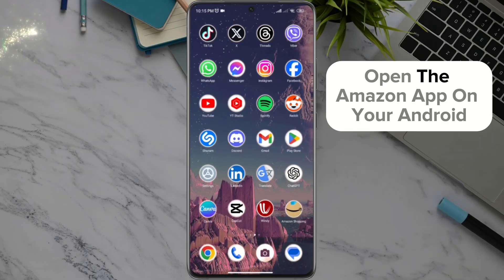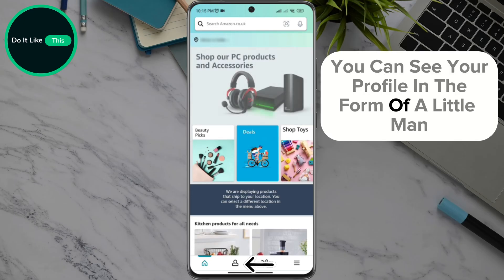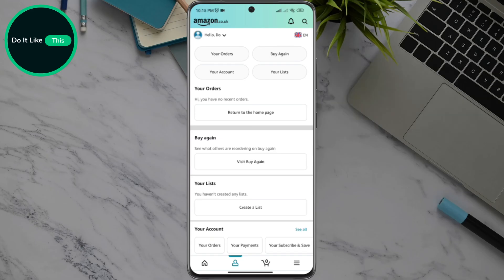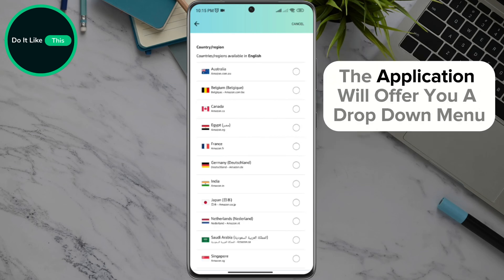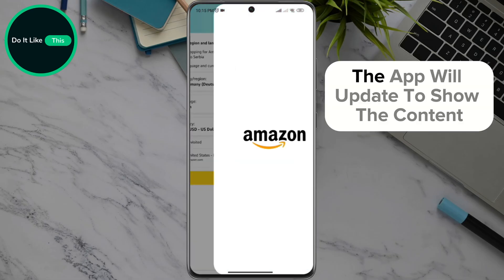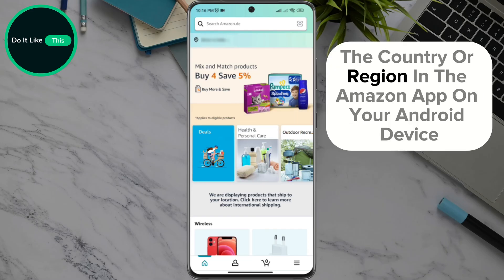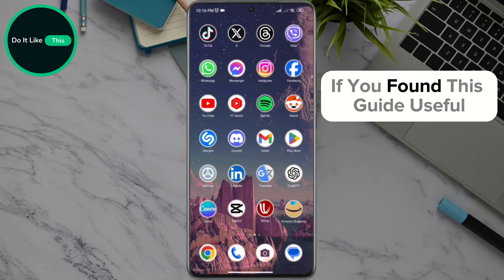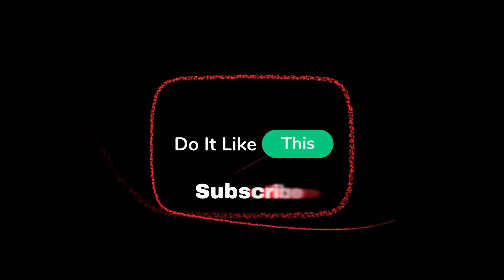How To Change Country/Region In Amazon App On Android!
Winter is just around the corner! ❄️ Make your home warm and cozy with Make Home Comfy & Cory for Winter. Discover the perfect essentials to transform your space into a true winter haven – soft blankets, warm slippers, scented candles, and much more!

Don’t let the cold catch you off guard! Click the link and find the best products for a cozy winter:

Learn How To Change Country/Region In Amazon App On Android!

"Learn how to change the country/region in the Amazon app on Android! 🌐 Follow our simple guide to switch your country or region settings, allowing you to access products and services available in different locations. Perfect for customising your shopping experience and finding region-specific deals. amazon country settings android tutorial "